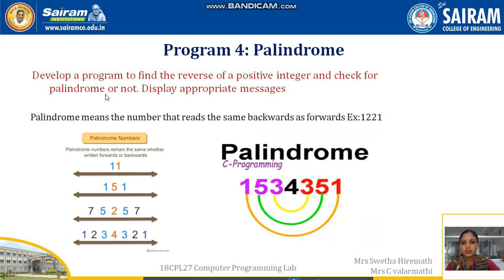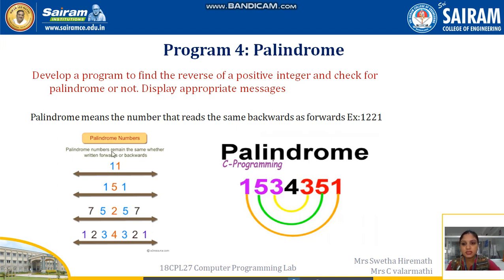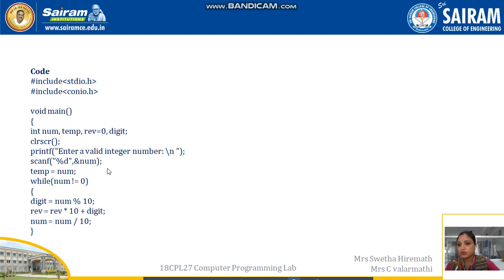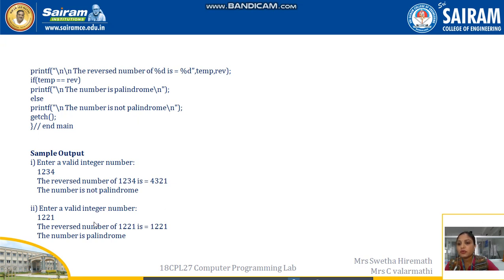lab pgm 4 Palindrome